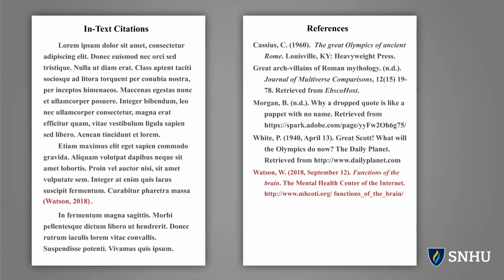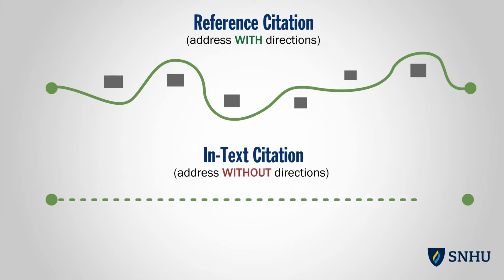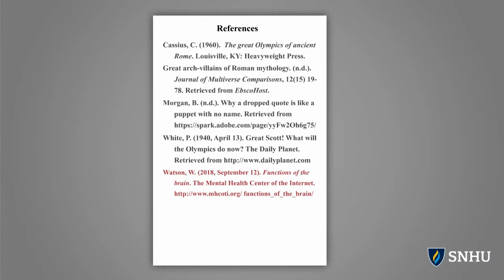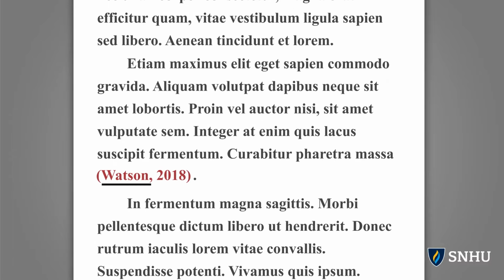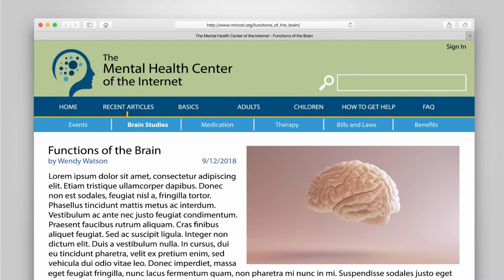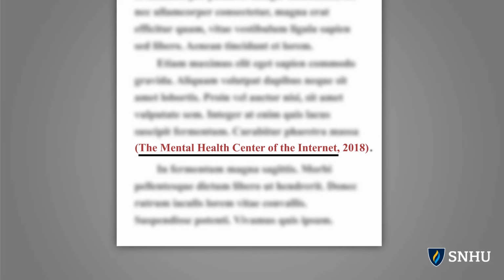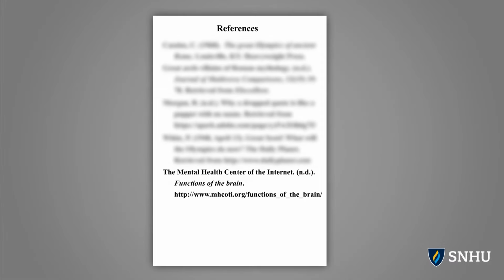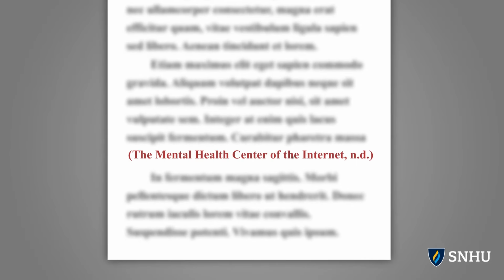APA Citation: Websites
View this video for a walk-through of APA citation for Websites.

Formatting your paper in APA 7th, in Word: a step-by-step guide